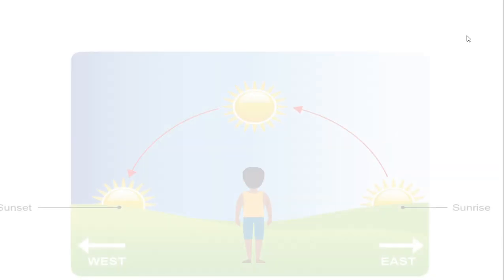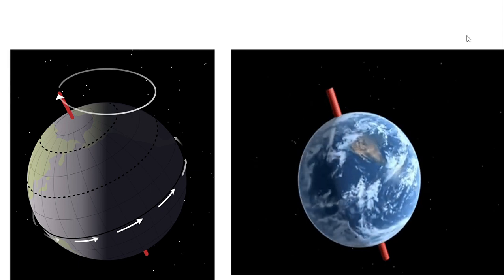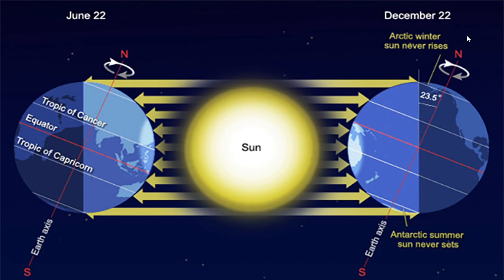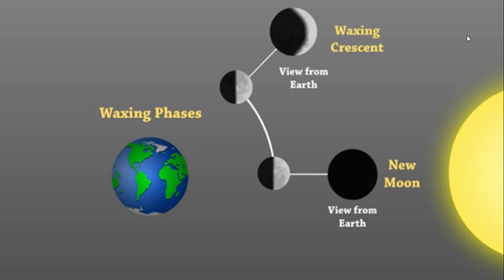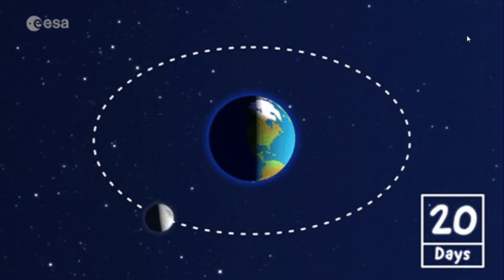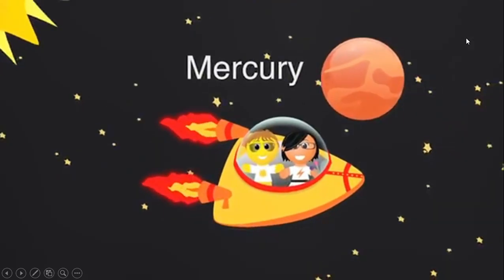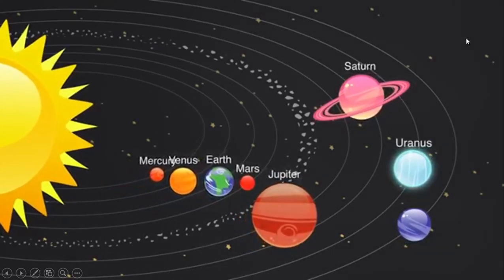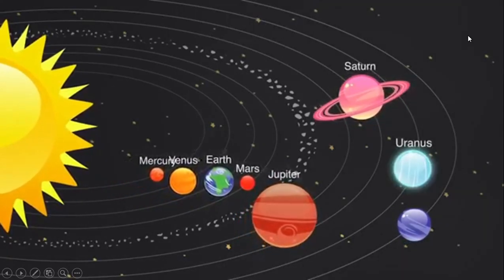LANDAU School - Science, Y4, Lesson 1 (Nigar Karimova)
Revision (The Earth and beyond).